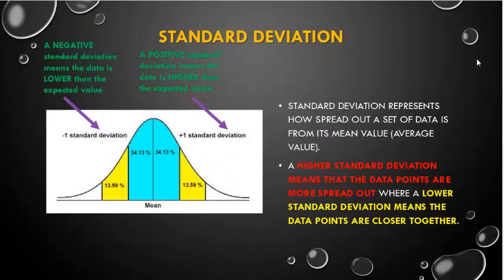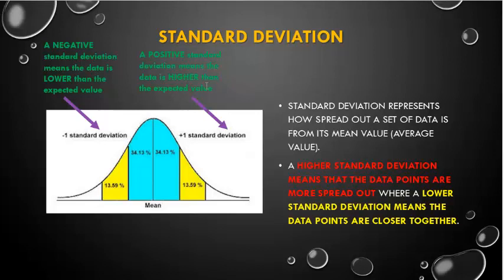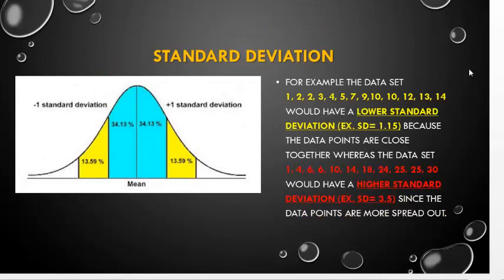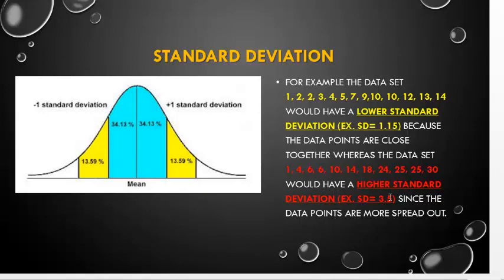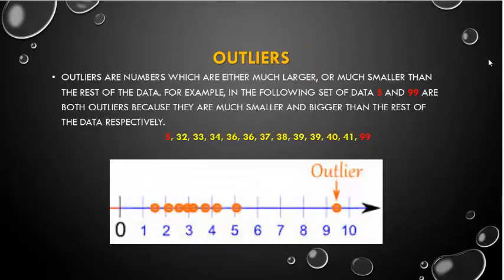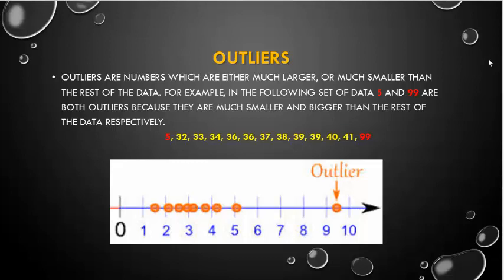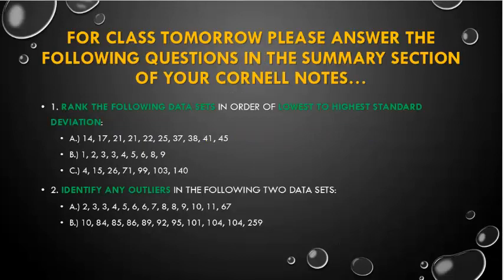Standard Deviation and Outliers